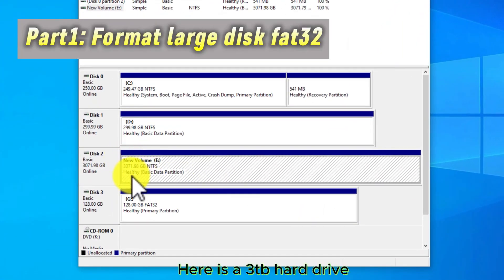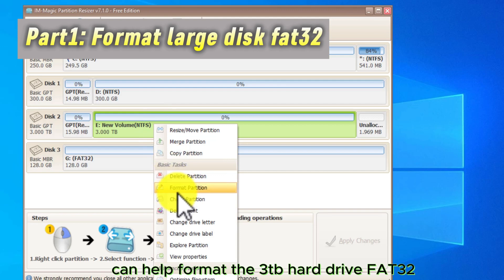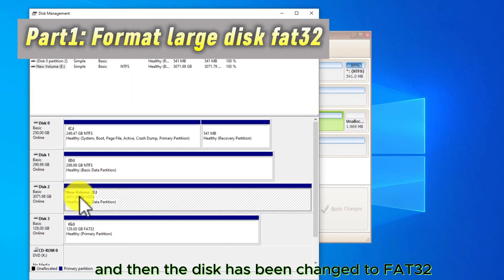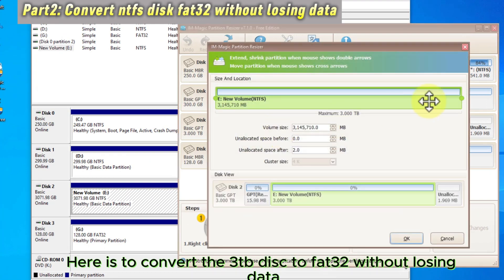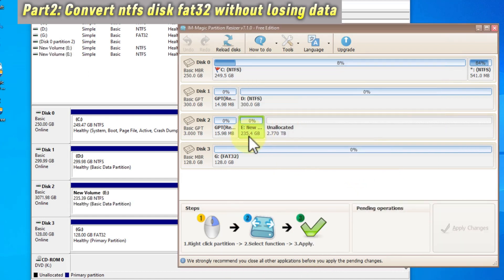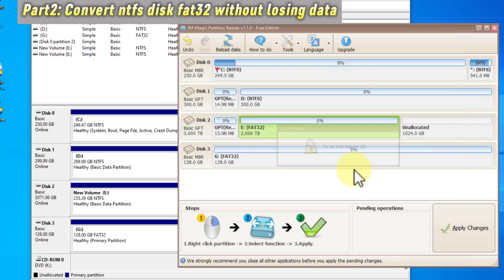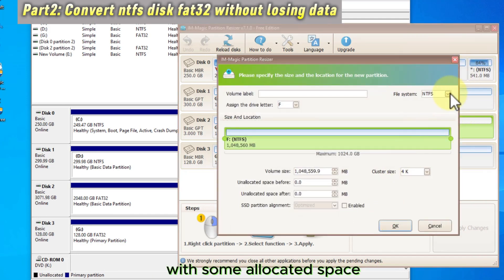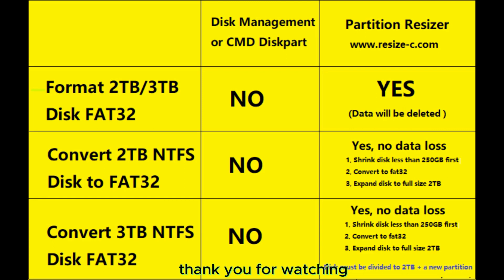Convert/Format 2TB/3TB Disk FAT32 Windows 11 10 No Data Loss Included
Free tool Partition Resizer to format large disks 500gb 1tb 2tb 3tb 4tb disk fat32 including the method to convert disk fat32 without losing data.
What's more, this free tool can also resize, move, delete, convert, format, clone, backup, migrate os and more.